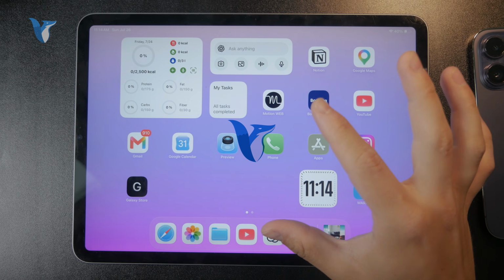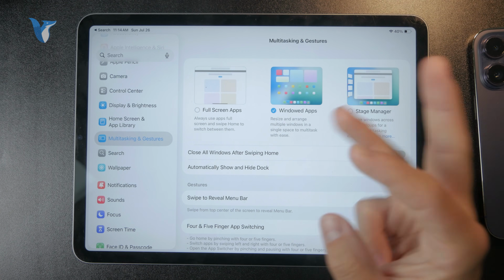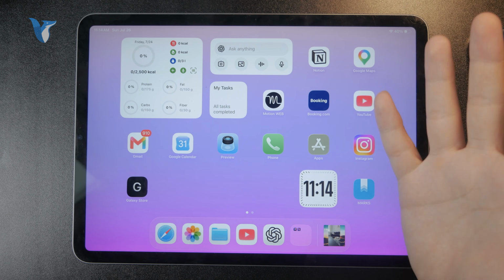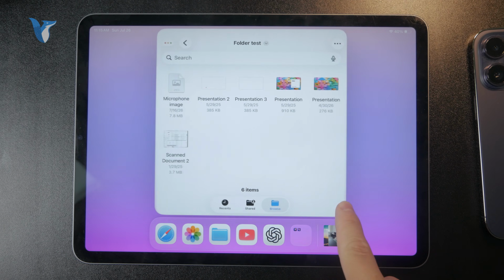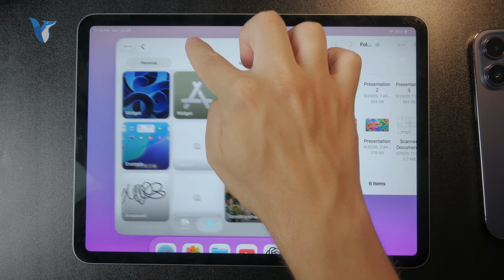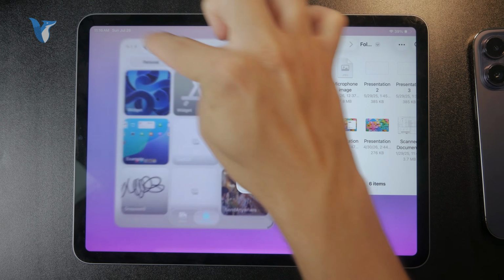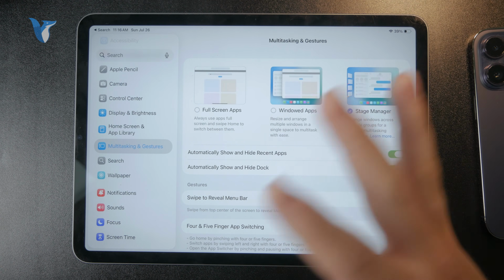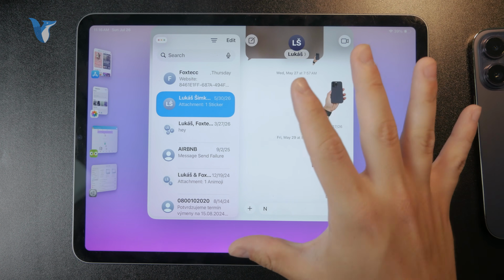How to Enter Desktop Mode on iPad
Learn how to enter Desktop Mode on your iPad with this quick and easy step-by-step tutorial. This video shows you how to access desktop-style features and improve your multitasking experience when using your iPad.

Timestamps:
00:00 - iPad Multitasking Settings
00:53 - Windowed Desktop Mode
01:08 - Manage Resizable Windows
02:11 - Stage Manager